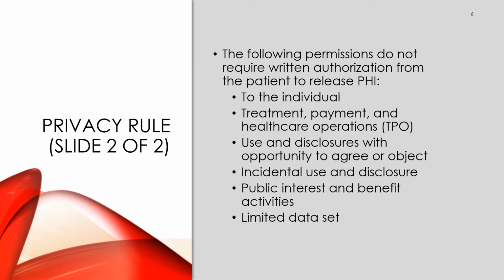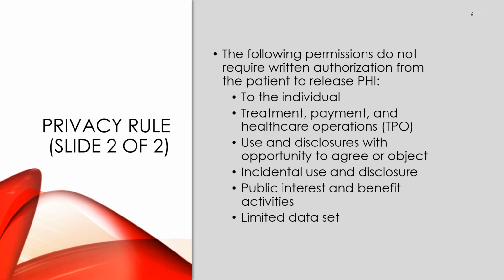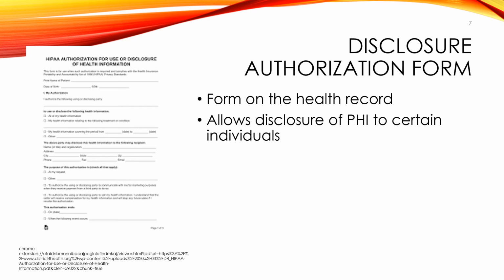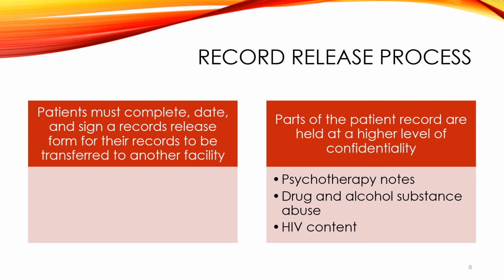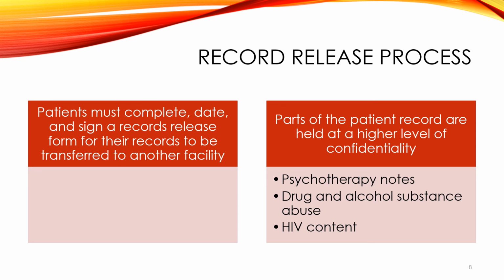Module 4 Privacy and Confidentialtiy Lecture